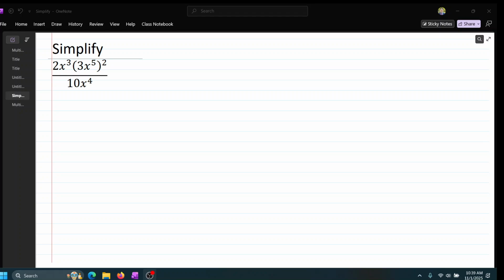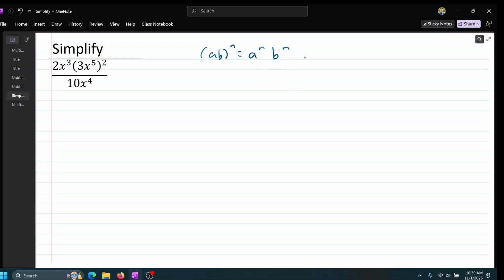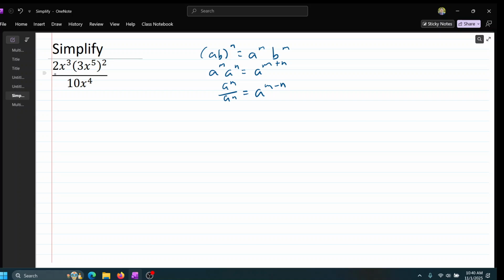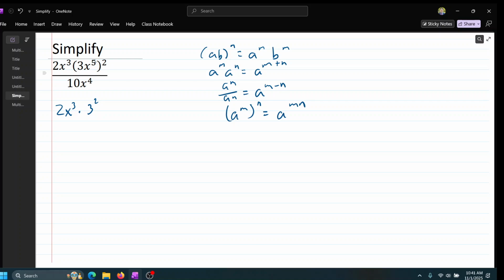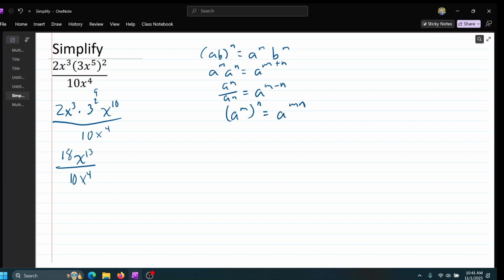Rules of Exponents Example 2